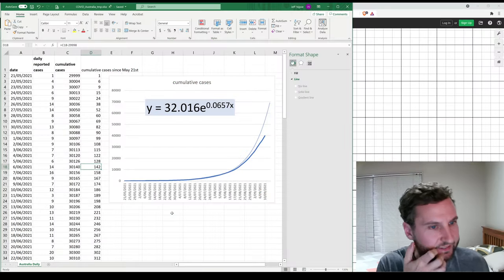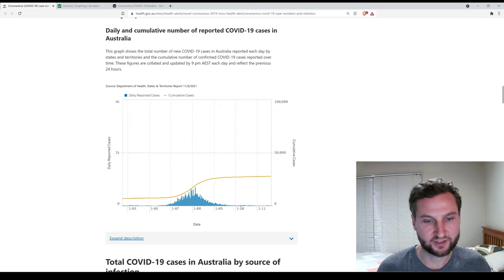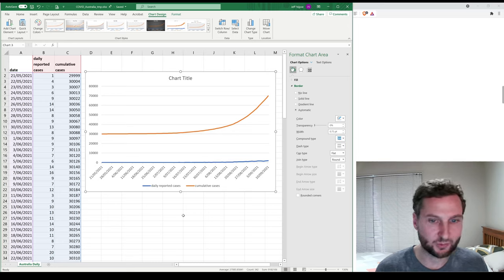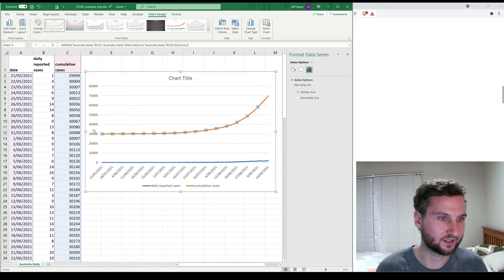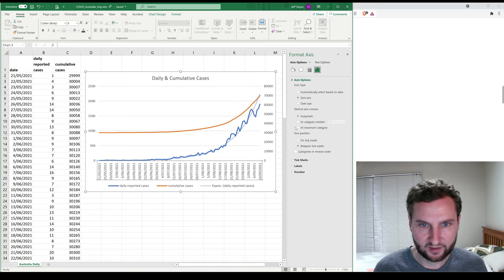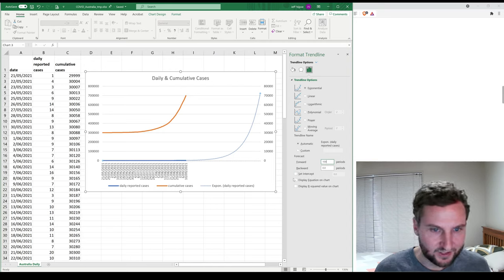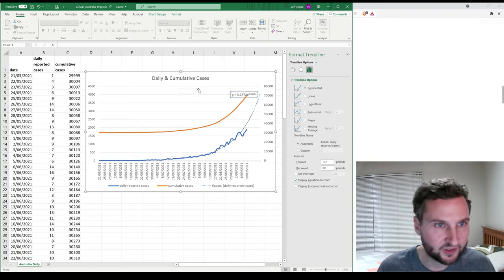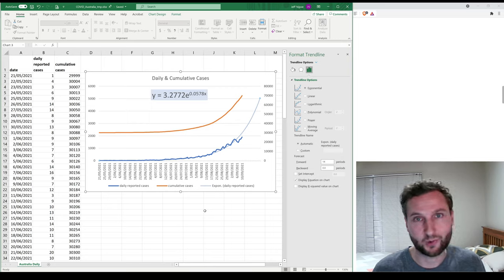Exponential Modelling COVID data with Excel & Desmos Part 3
Tutorial investigating COVID data from Australia's Delta variant outbreak during the winter of 2021 using some common spreadsheet (Excel) tools and an online graphing calculator (Desmos).

Part 1: graphing daily new cases and fitting an exponential function (y=e^x)
Part 2: graphing cumulative cases and fitting an exponential function (y=e^x)
Part 3: graphing daily and cumulative on the same axes and using Excel to forecast future data
Part 4: graphing deaths and fitting an exponential decaying function (y=e^-x)